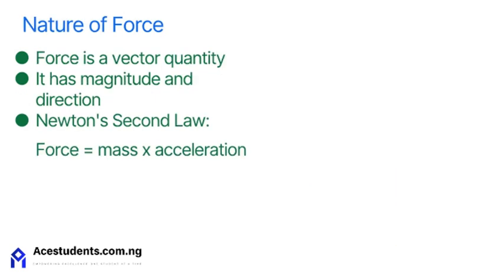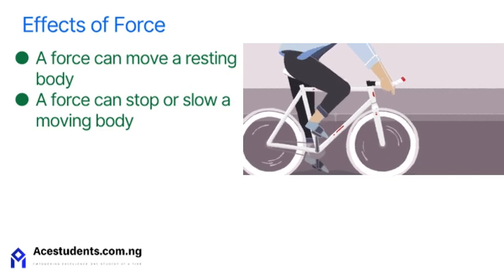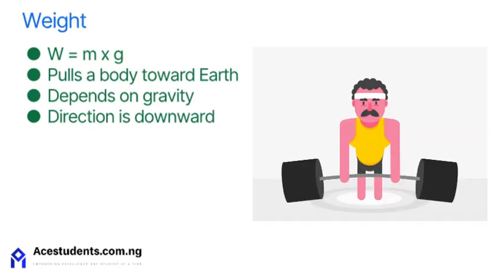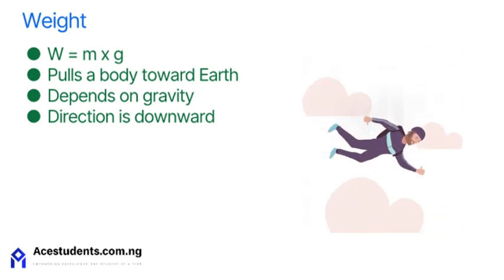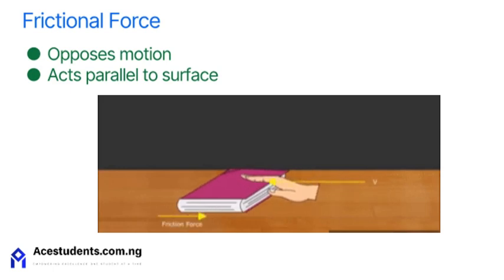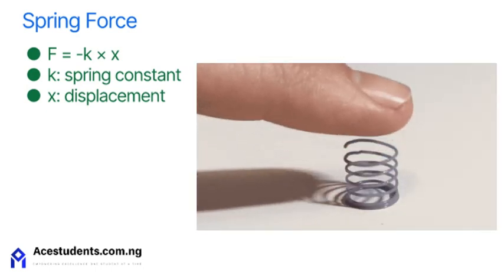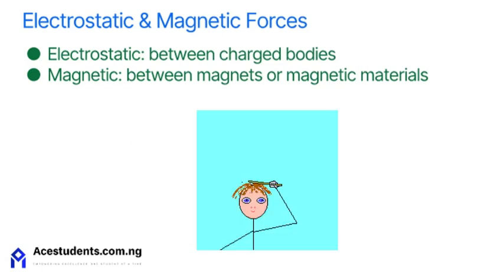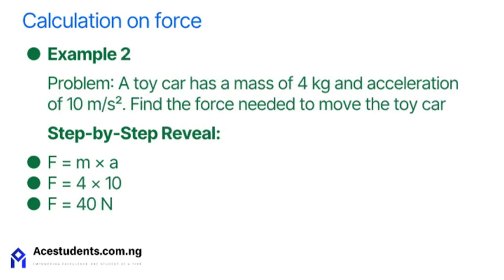Force, types and its effect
Unlock the secrets of Force in physics! In this clear and engaging video by Acestudents.com.ng, you'll understand the definition, types, formulas, and real-life examples of Force as required for WAEC, NECO, and JAMB Physics.

Whether you're preparing for an exam or just want to improve your understanding, this video breaks it down in simple terms with illustrations, solved examples, and tips to remember key concepts.

💡 What You’ll Learn:

What is force in physics?

Types of force (contact and non-contact)

Formula of force (F = ma)

Units of force

Solved questions and past exam examples

for free study materials and video lessons.